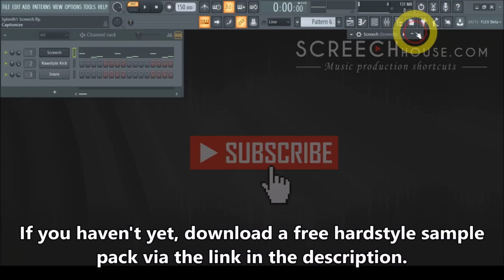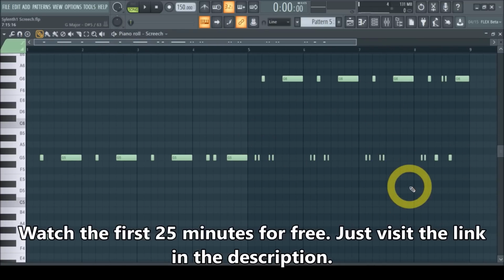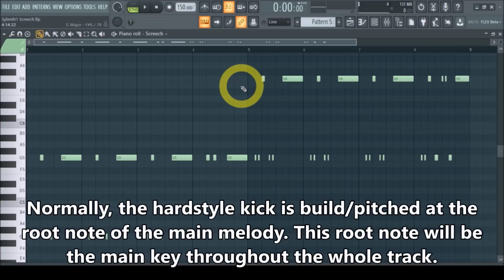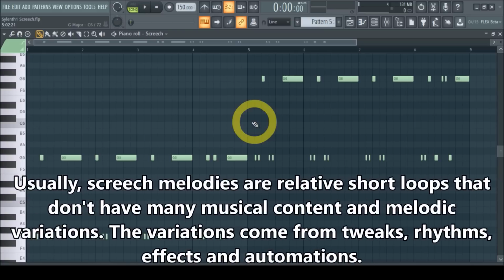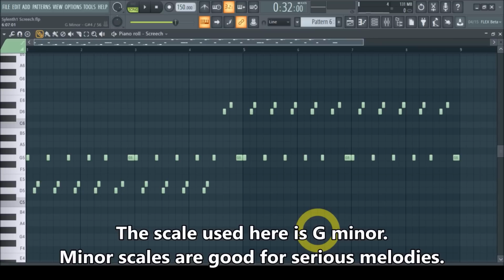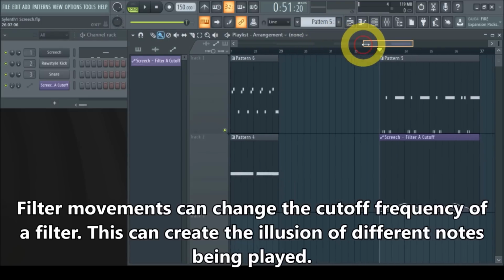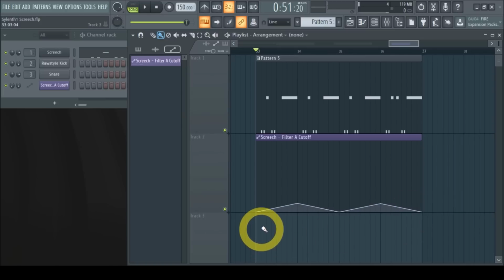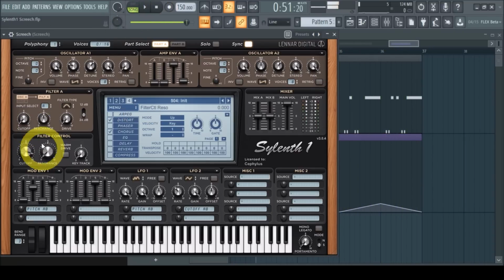RAWSTYLE SCREECH SYLENTH1 | How to Make a Hardstyle Screech Melody | Hardstyle Screech FL Studio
The Hardstyle Mixing & Mastering Course is offline. Use the EDM Mixing guide instead:

   📌 RAWSTYLE SCREECH SYLENTH1 | How to Make a Hardstyle Screech Melody | Hardstyle Screech Sylenth1 FL Studio

This lesson will explore how to make a hardstyle screech melody with Sylenth1 in FL Studio.

- Hardstyle
- Rawstyle
- EDM
- Trance
- Hardcore
- Jumpstyle